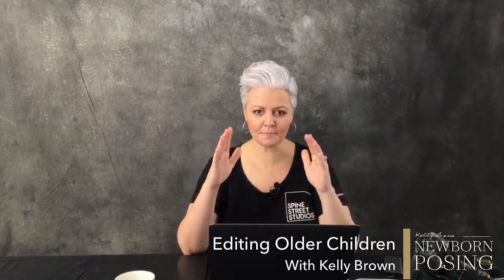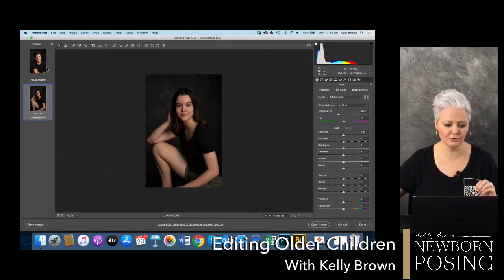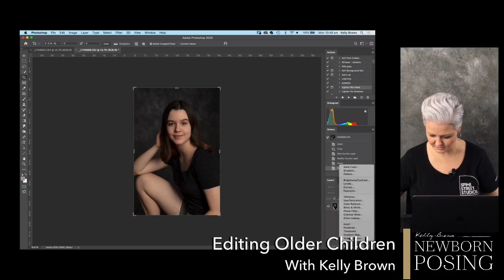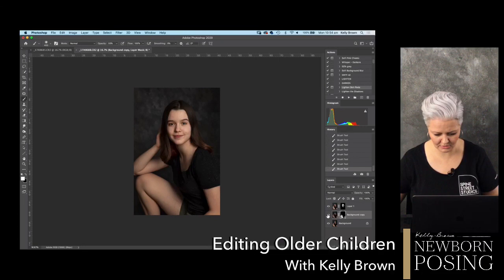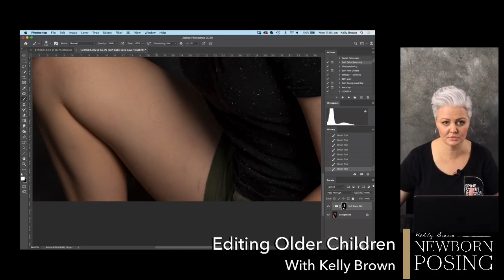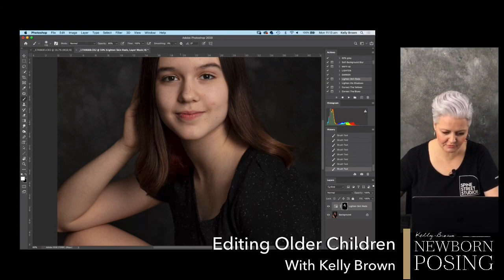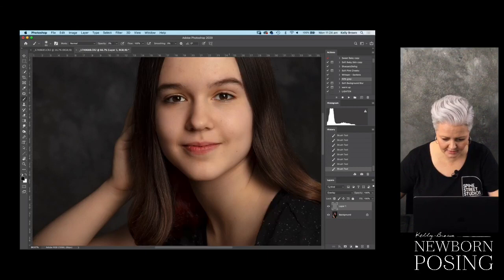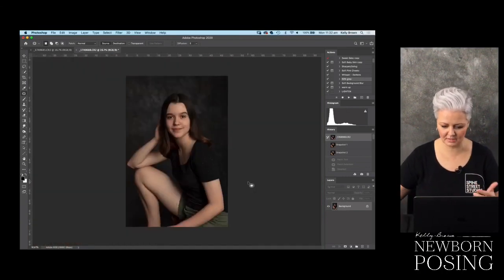Free Tutorial - Editing Older Children with Kelly Brown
See how I edit older children. You can watch these video live in the Kelly Brown Newborn Posing Group on Facebook